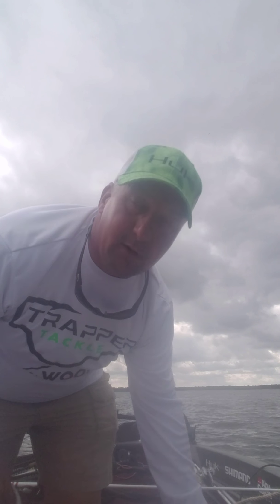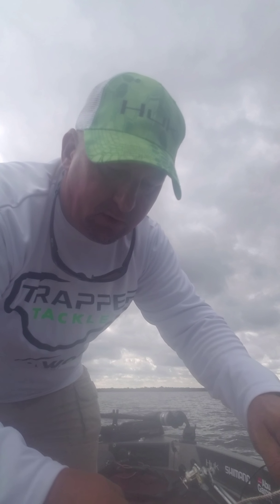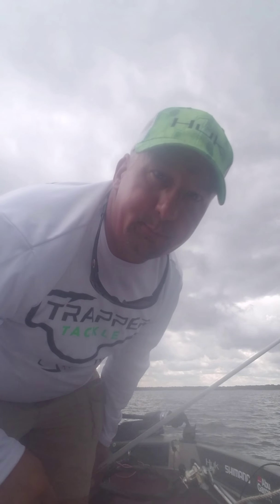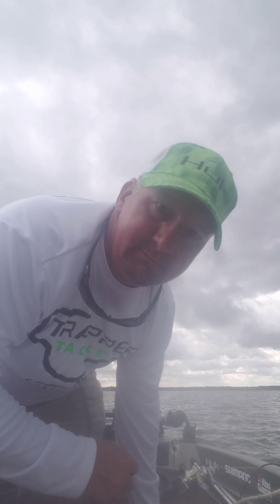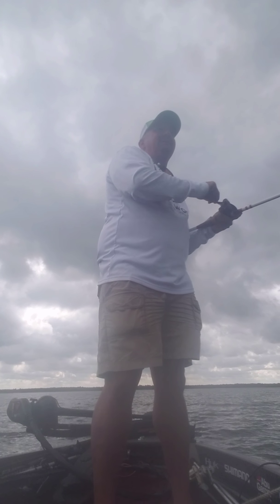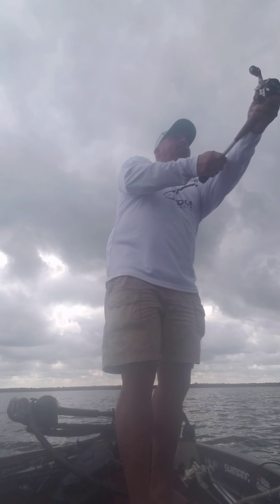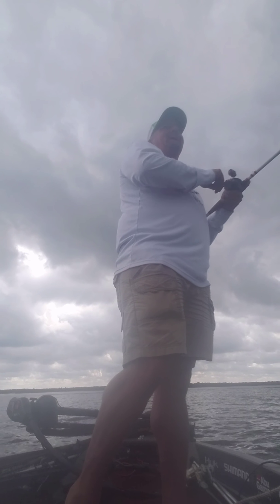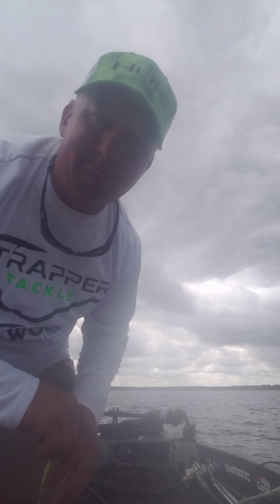White Bass Slabbin' on Lake Somerville